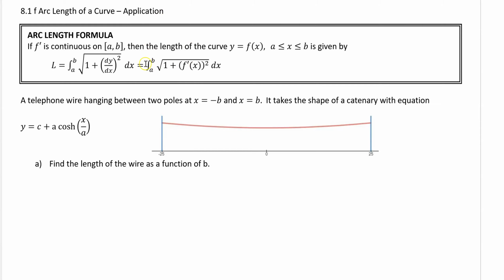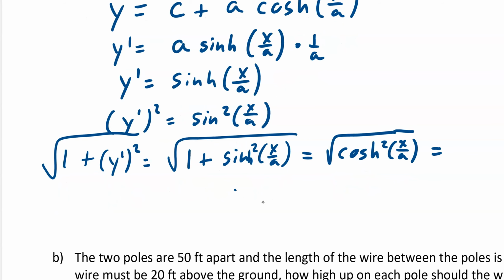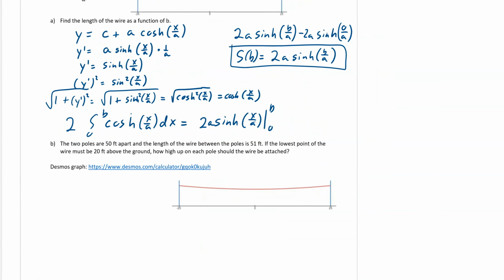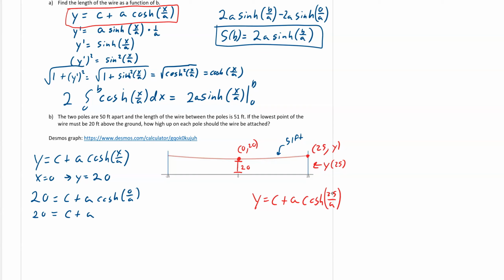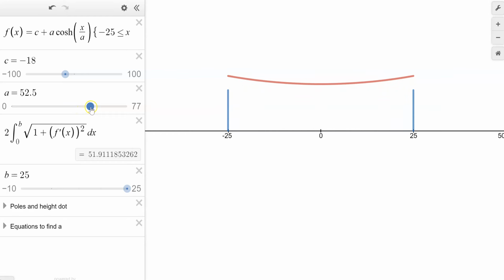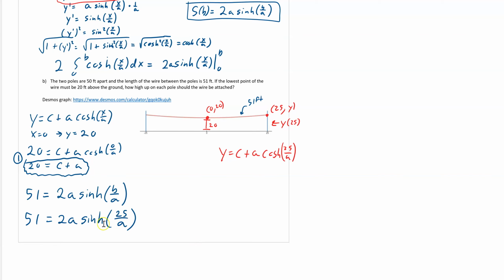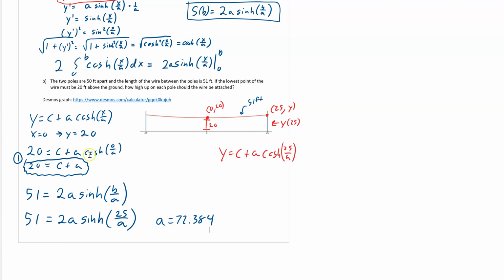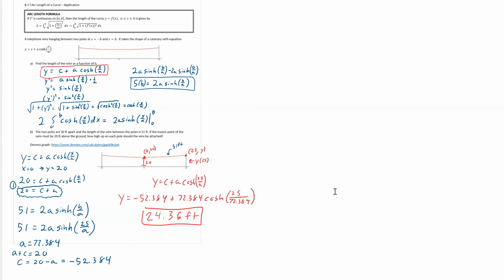8 1 g arc length application